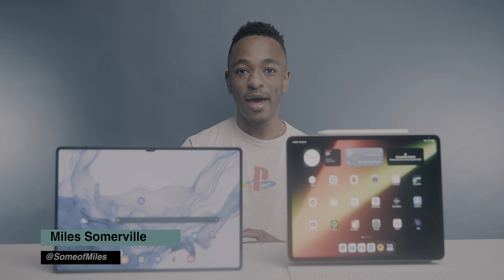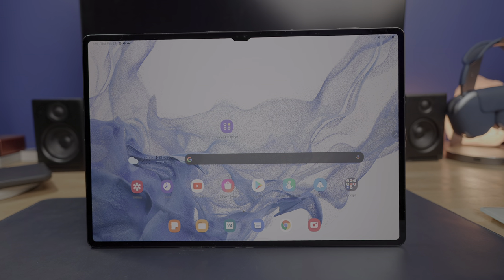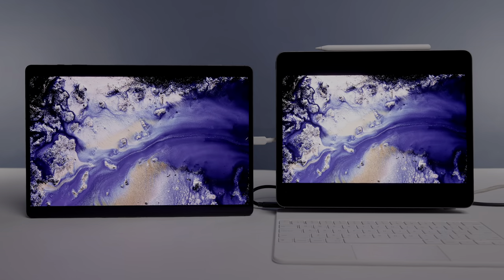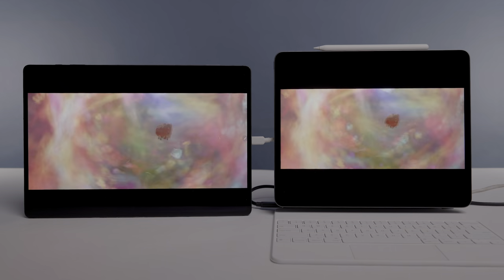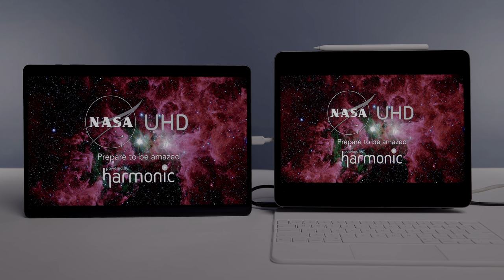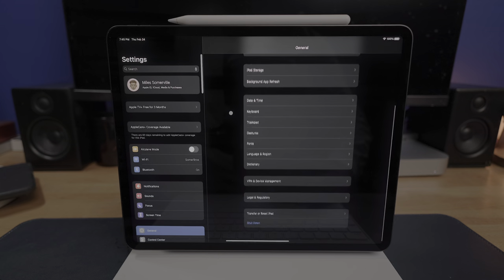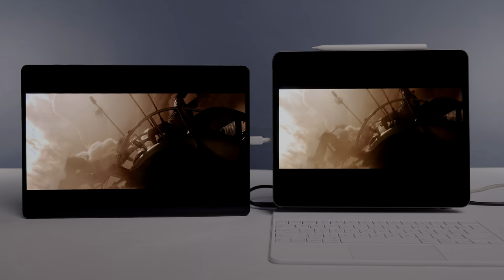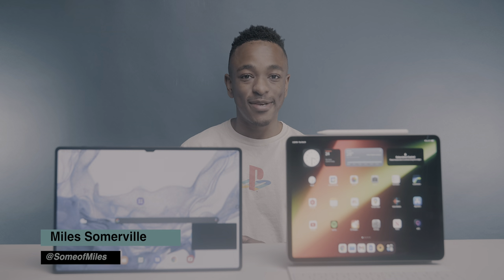Display Battle! - iPad Pro M1 vs Galaxy Tab S8 Ultra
Today we test and compare the brand new Galaxy Tab S8 Ultra's Super AMOLED display to the M1 12.9-inch iPad Pro's mini-LED display.

iPad Pro 12.9 (M1)

CHAPTERS:
0:00 Introduction
0:35 iPad Pro Display Specs
1:21 Tab S8 Ultra Display Specs
1:46 Aspect Ratios
2:27 120Hz Comparison
3:01 Chroma Galaxies Test
4:03 iPad Pro Blooming
4:36 Cosmos Laundromat
6:26 HDR MBP Review
7:27 NASA HDR Test
8:33 Local Dimming Test
9:38 Pixel Refresh RGB Test
10:54 MM Fury Road
11:38 Conclusion

Galaxy Tab S8 Ultra Display Comparison
iPad Pro vs Galaxy Tab S8 Ultra Review